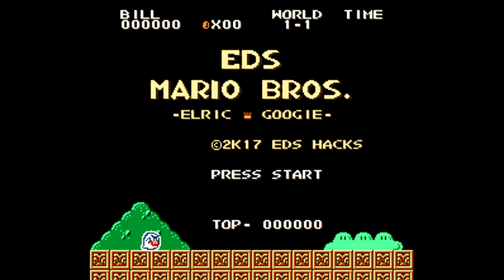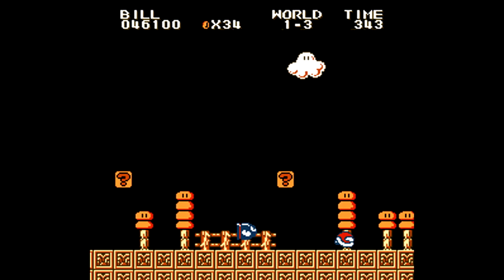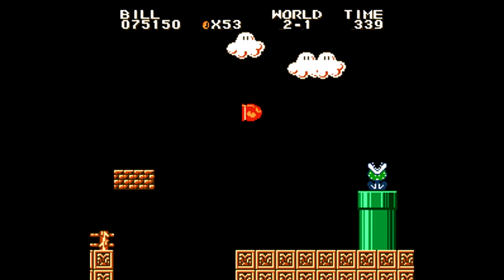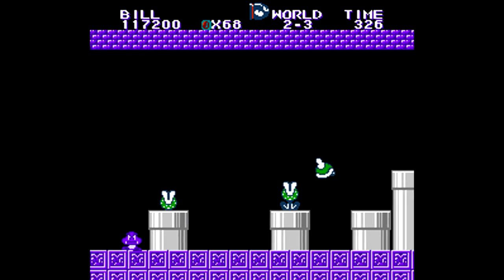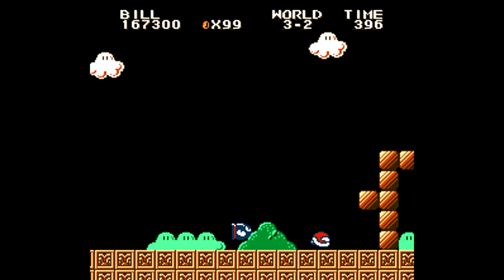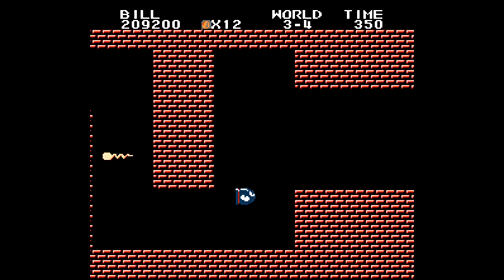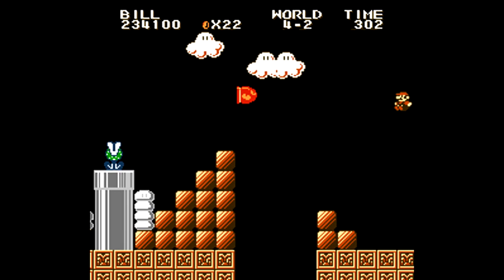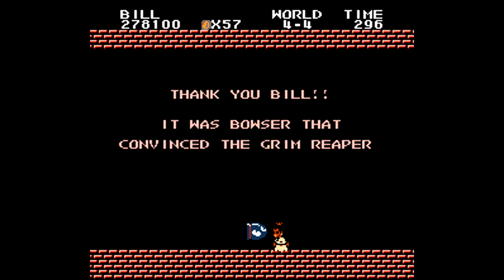EDS MARIO BROS - PLAY IT THROUGH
supermario nintendo mario Hey everyone for this Play it Through I take on EDS Mario Bros a rom hack where you play as a boo/bullet bill rescuing peach from the Grim Reaper from Kid Icarus. Interesting concept in the end a simple but fun rom hack